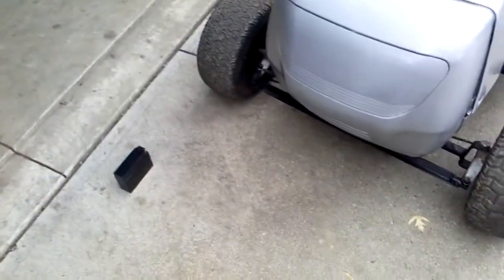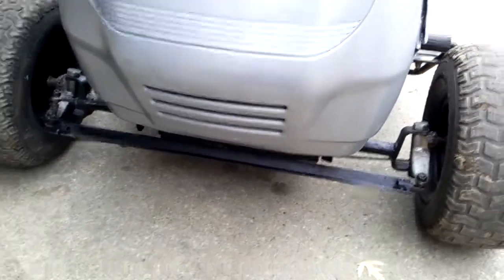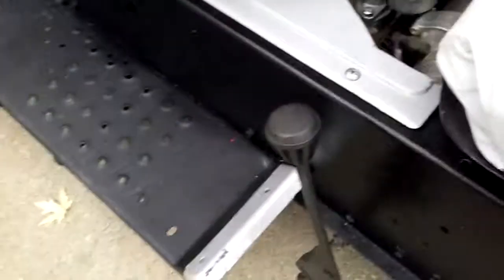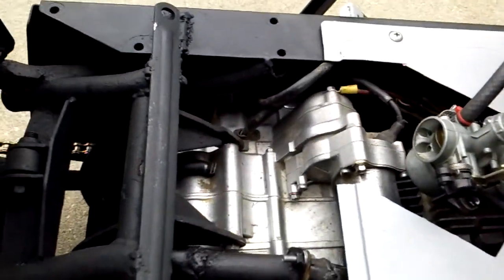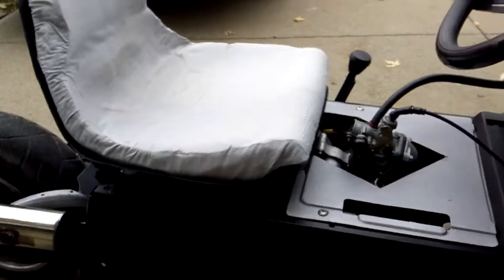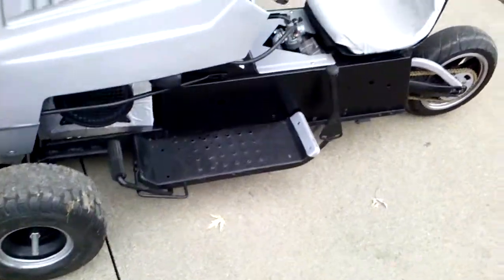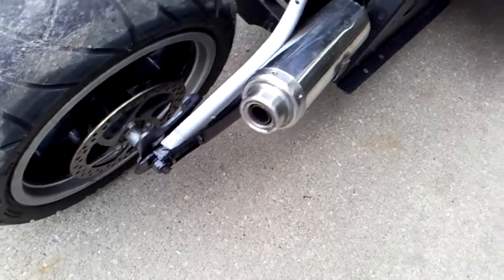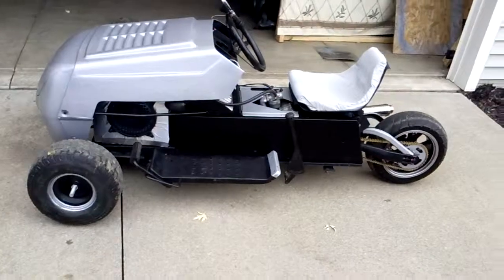110cc Racing riding mower reverse trike finished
Finally finished this crazy build